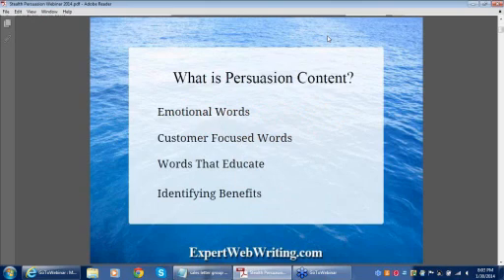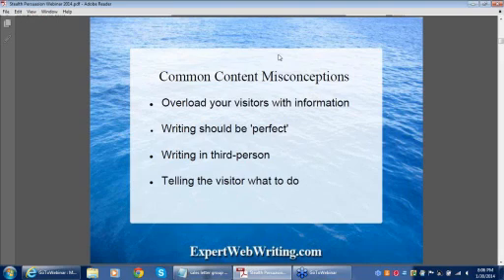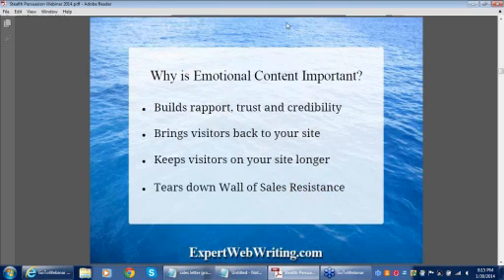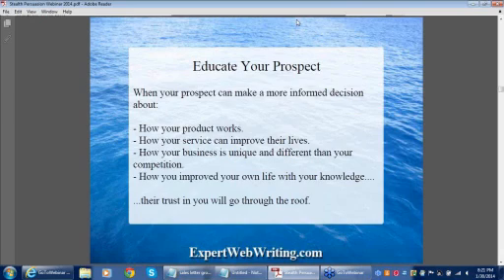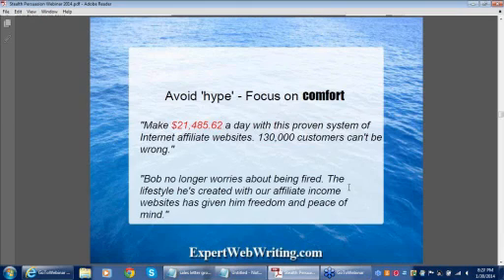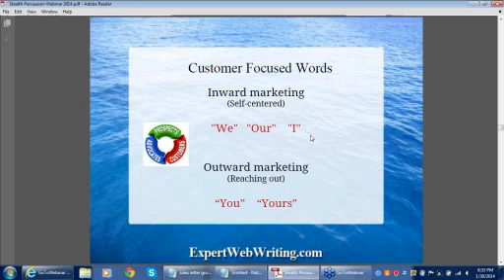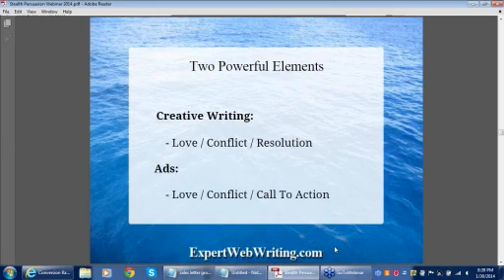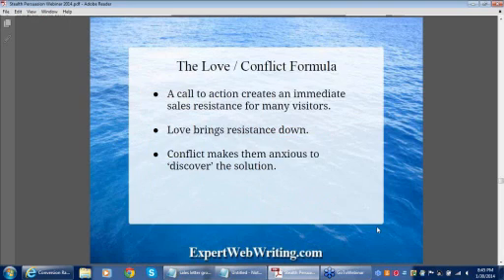2014 01 30 Stealth Persuasion Copywriting System